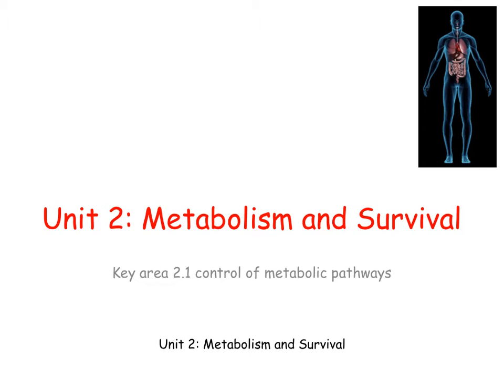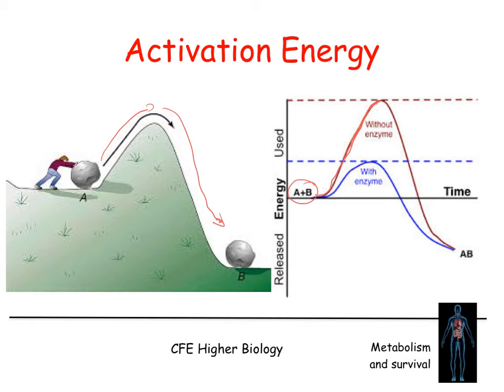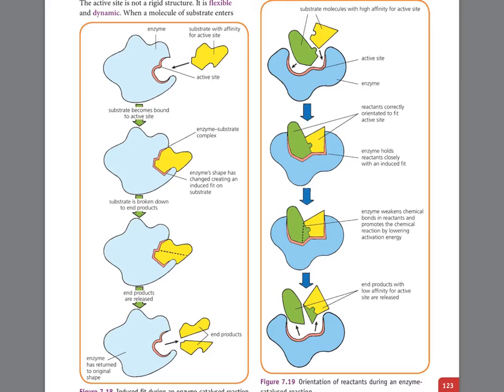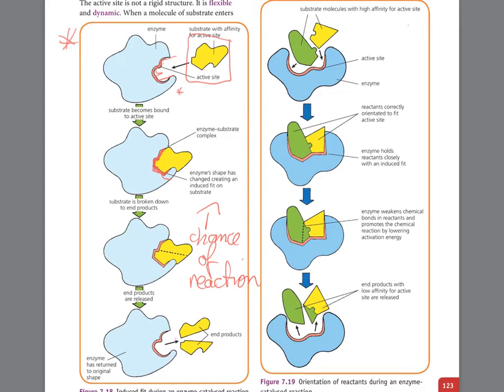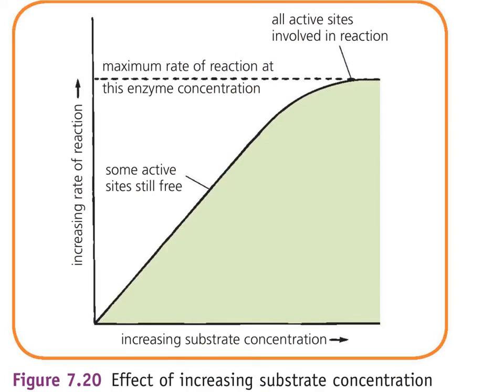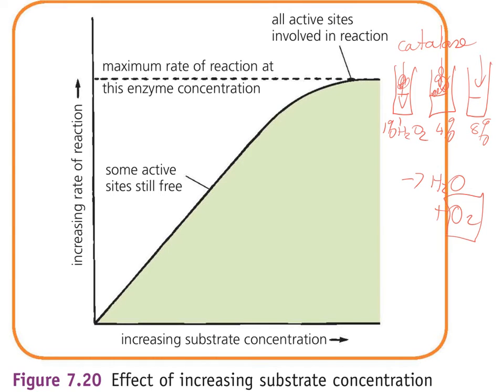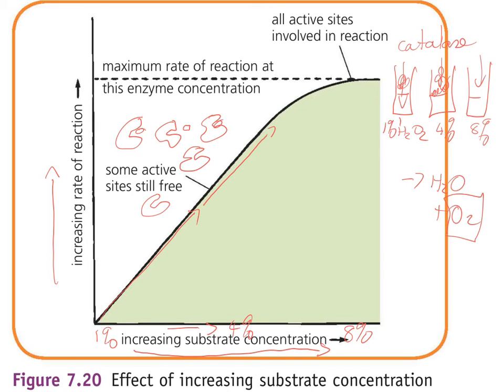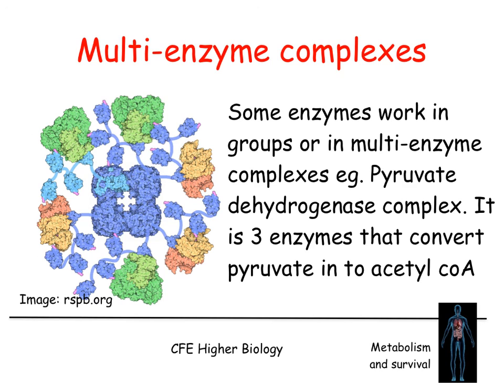Higher Biology key area 2 1 enzymes